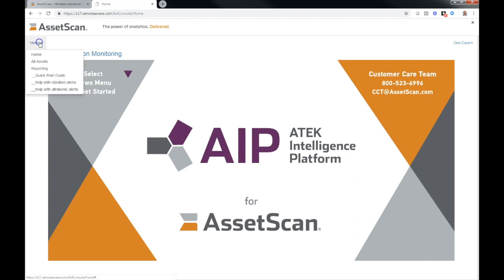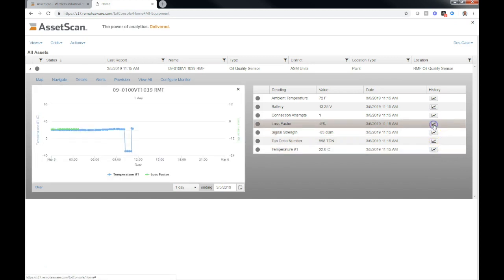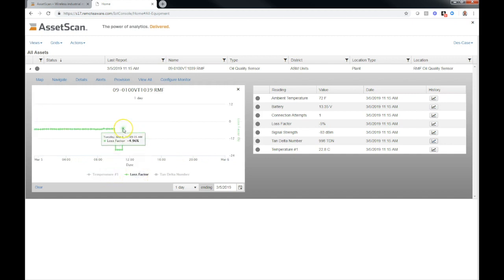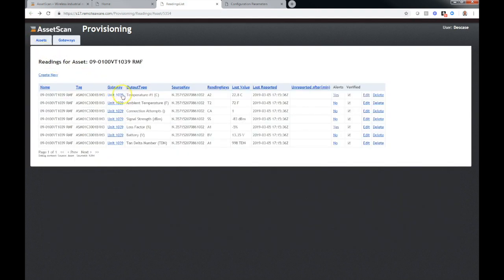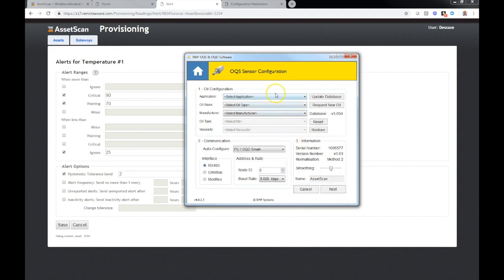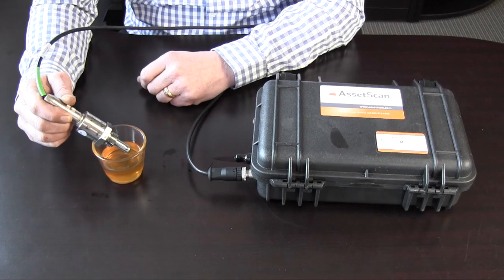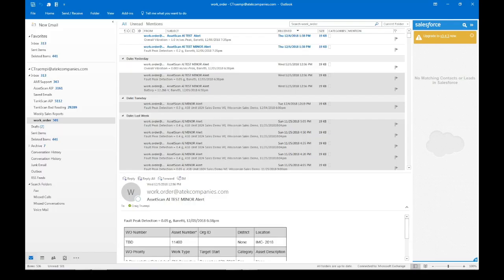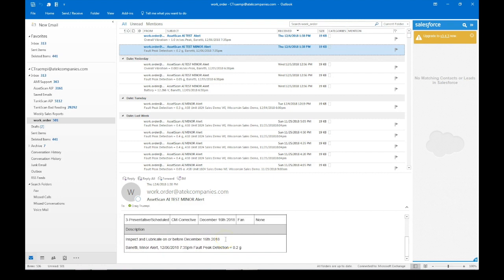Remotely Monitor Oil Quality - AssetScan using Des-Case Sensor